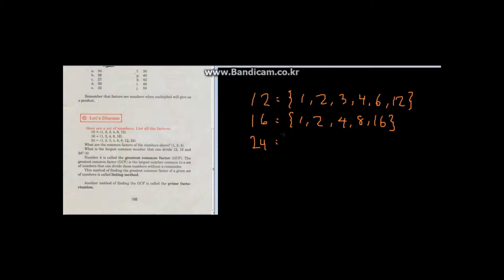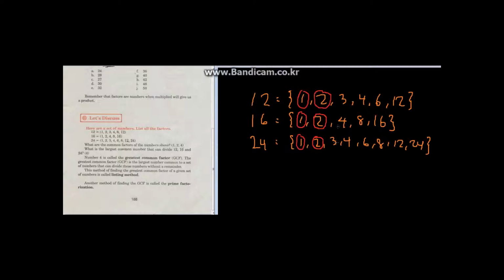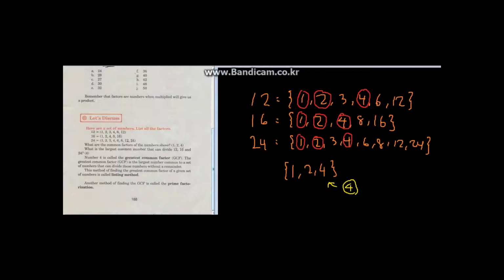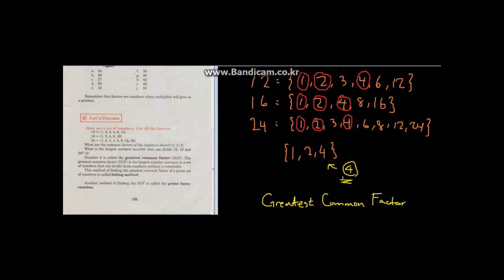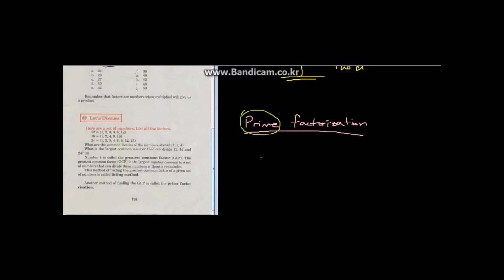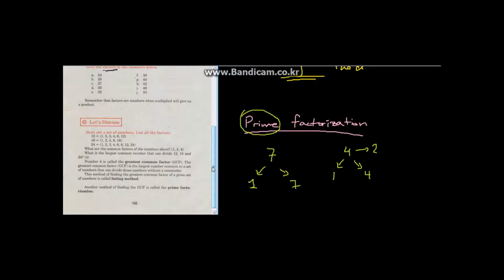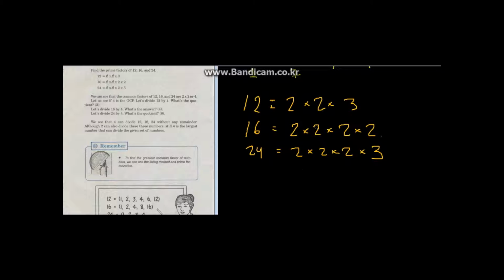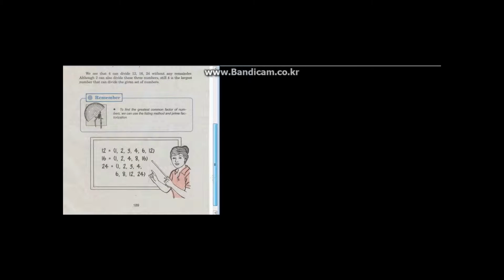[Math]Philippine Elementary 6th Chap 6 Lesson 4 p188 Let's Discuss